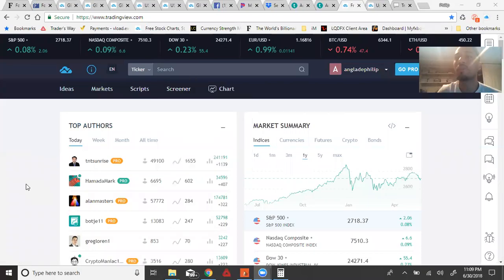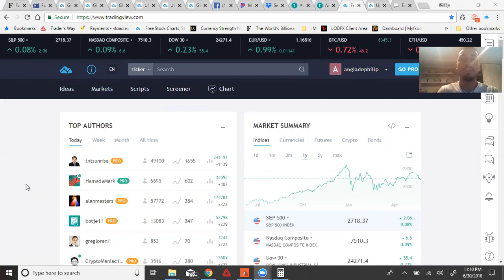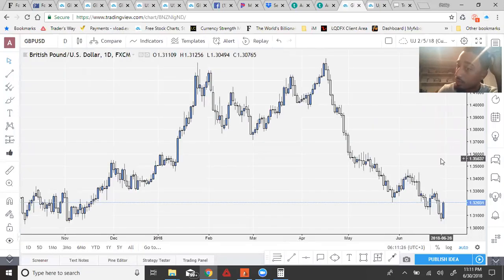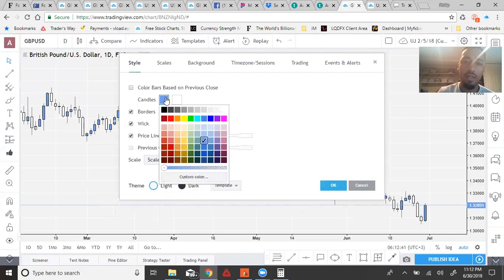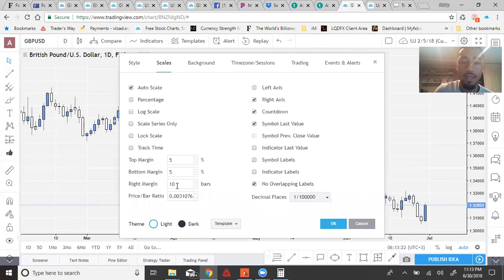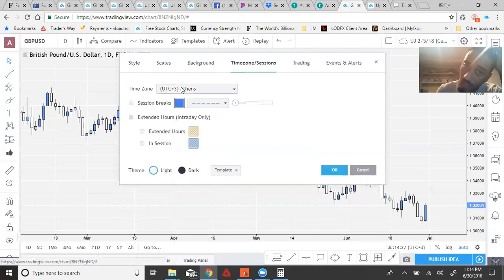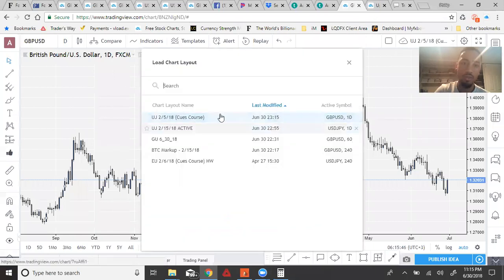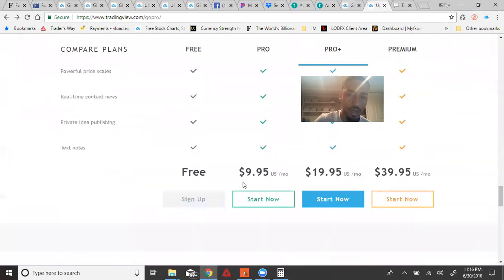Setting Up Your Forex Charts TradingView.com | Clean Charts | FxProNow.com | Forex Trading Tips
In this video I will show you how to make your charts look CLEAN.

Step 3) LIKE: Each Video You Start
Step 4) COMMENT: What you have learned and/or Questions
Step 5) BE PRESENT: For The Winner (Info on Our Telegram)